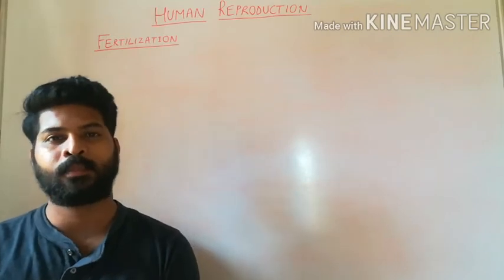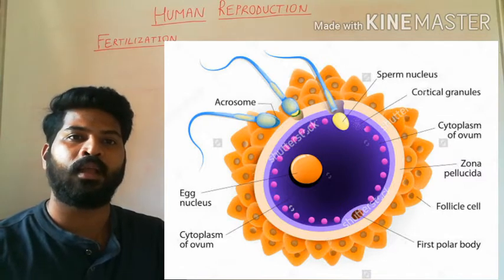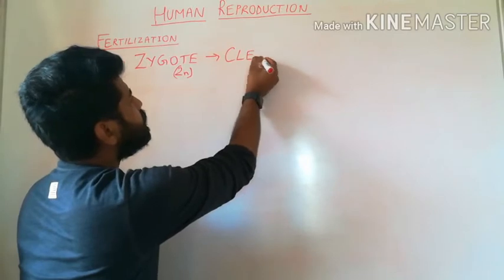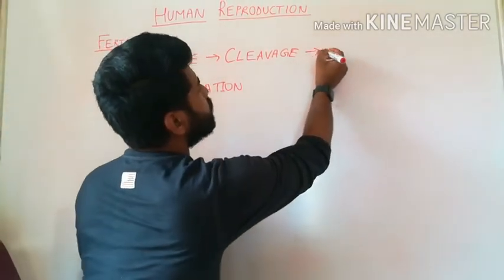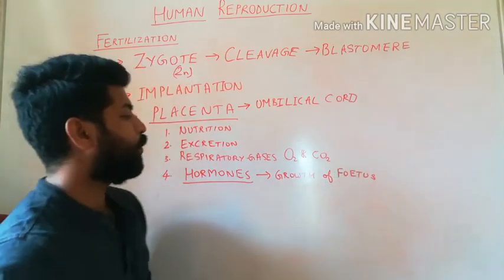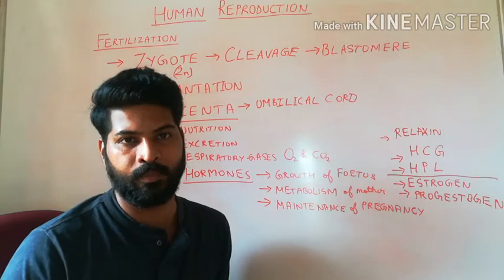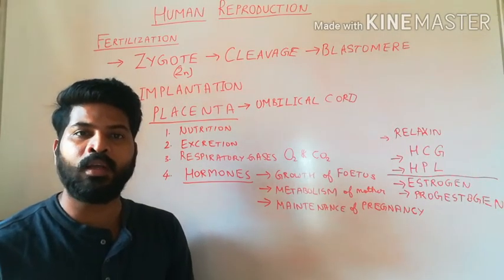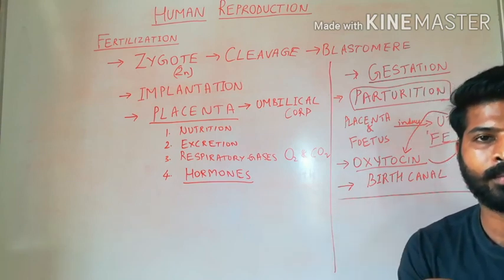Human Reproduction Part 3